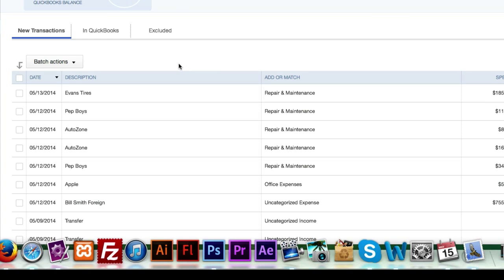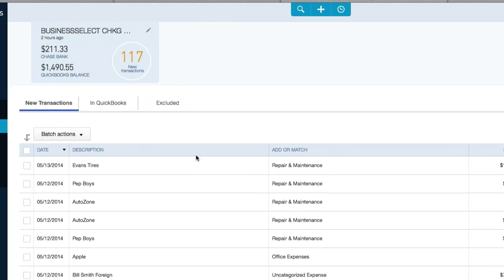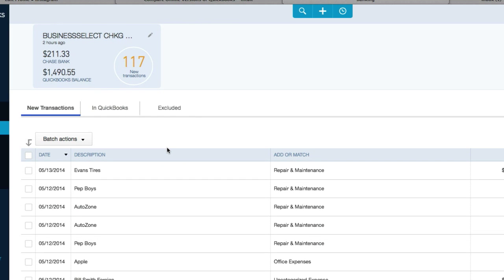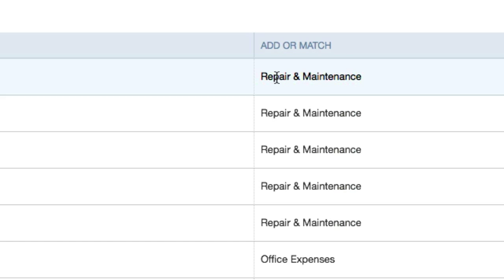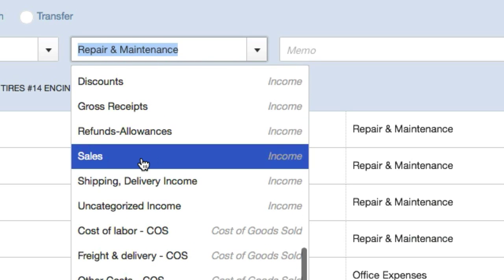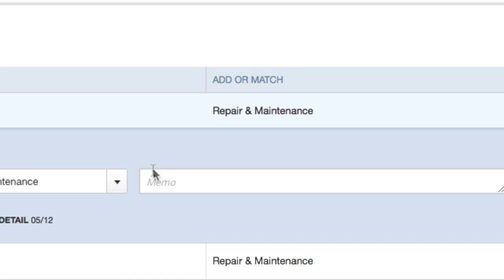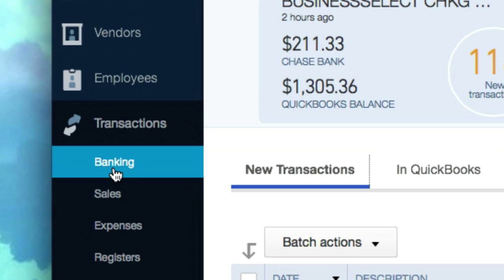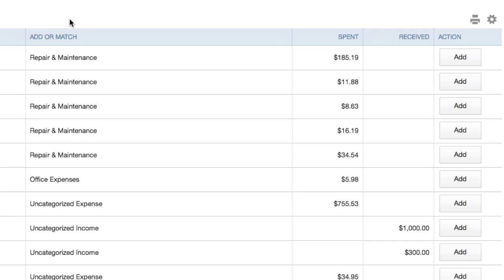3. Quickbooks Online - Add / Sync Bank Transactions into QB